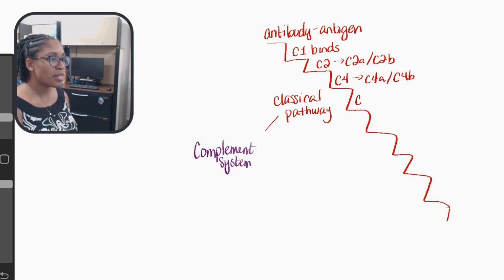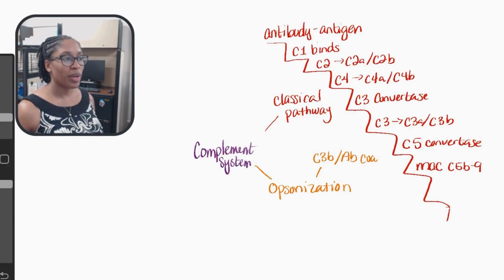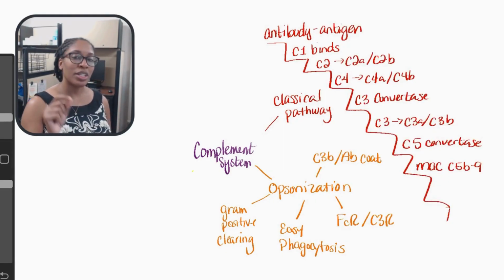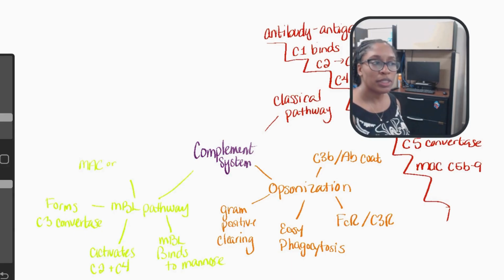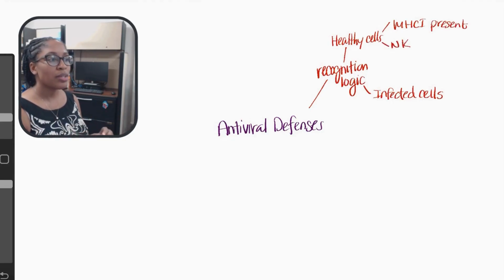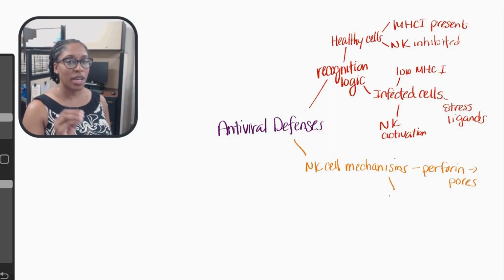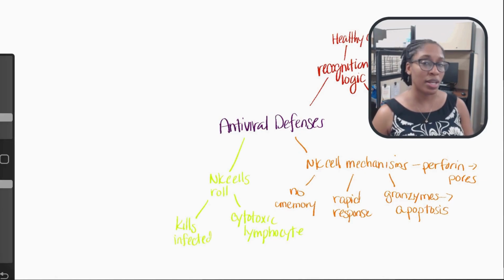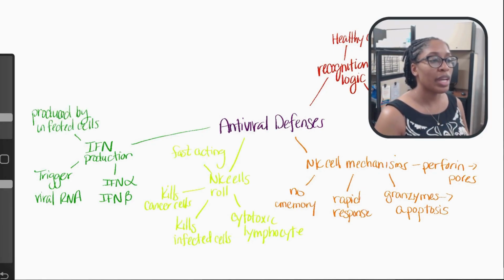Complement Pathways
Don’t just study—lock in what you learn! Download the Microbiology Retention Workbook now and turn every concept into an easy-to-remember connection.